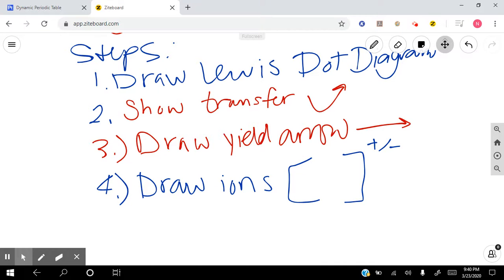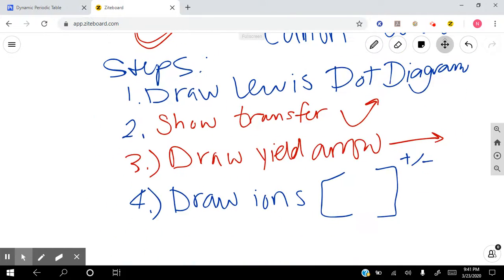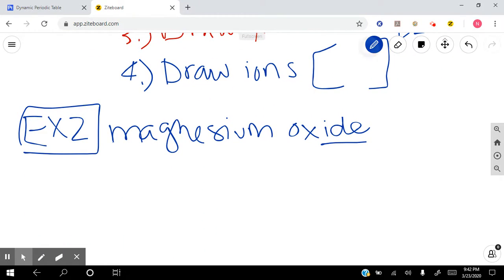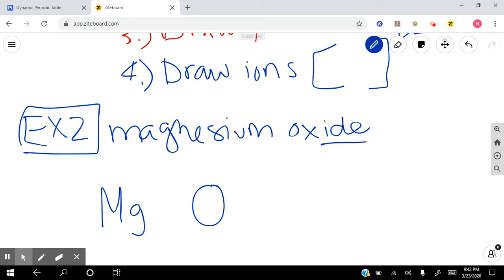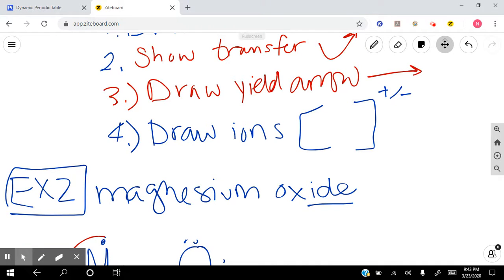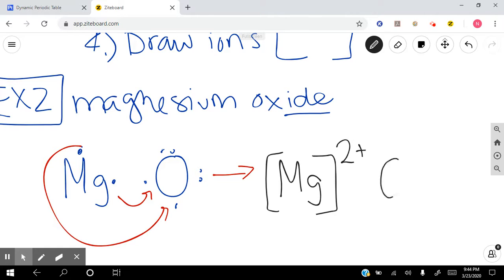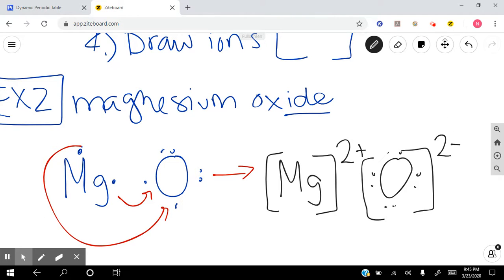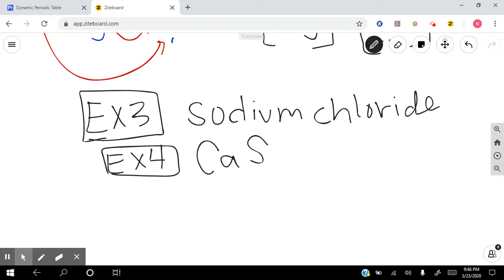3/24 Part 3: Showing Ionic Bond